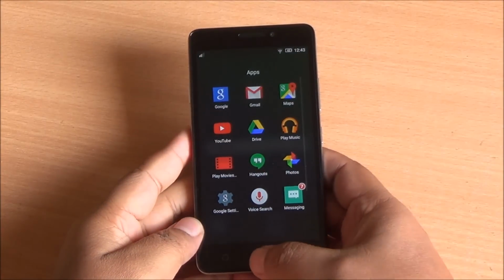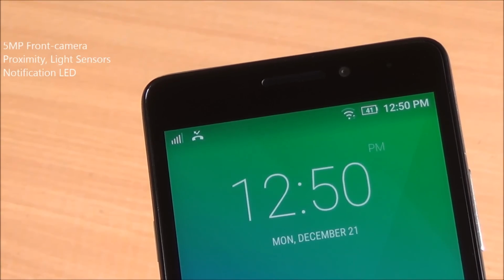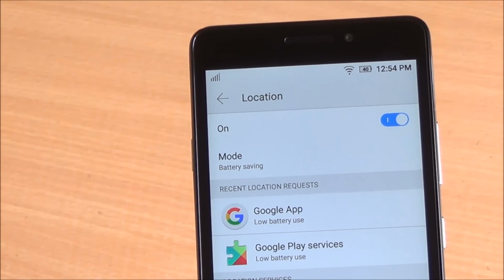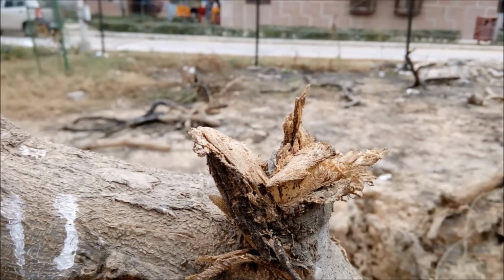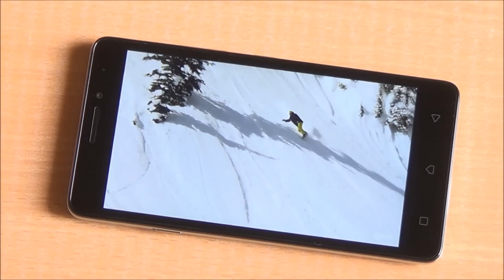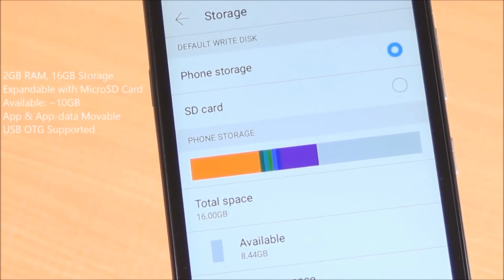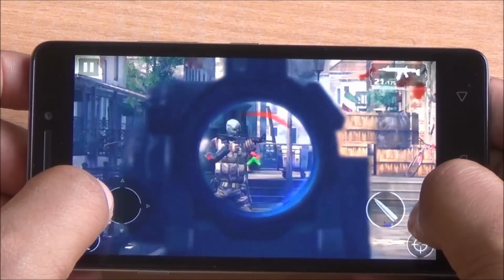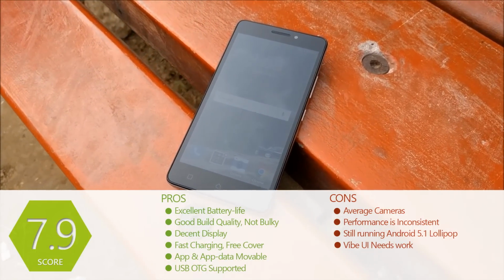Lenovo Vibe P1m Review - Perfect Compromise?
Lenovo Vibe P1m full review with look at its Camera with samples, USB OTG support, Apps to SD card, Performance, Battery-life and Benchmarks. The Lenovo Vibe P1m comes with a 3900 mAh non-removable battery running on the 64-bit quad-core MediaTek MT6735p processor with 2GB RAM, 16GB onboard expandable storage and Android 5.1 Lollipop. It has an 8MP rear and 5MP front selfie-camera. The major focus here with the choice of processor and 5-inch HD display is to keep battery-life excellent.

Here are all the parts to the review of the Lenovo Vibe P1m:
1. Intro (00:00)
2. Build Quality & Design (00:24)
3. Display (01:23)
4. Network & Call Quality (01:47)
5. Camera (02:18)
6. Music Playback (03:59)
7. Software – Vibe UI, Storage, USB OTG (04:43)
8. Web Browsing (05:41)
9. Performance (05:48)
10. Gaming (06:00)
11. Battery-life (6:34)
12. Conclusion - Pros & Cons (06:51)